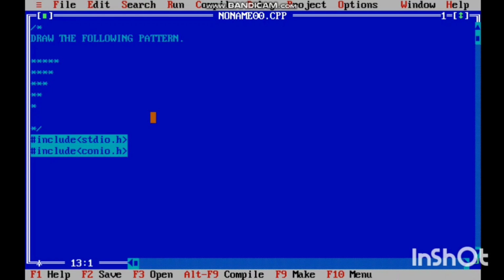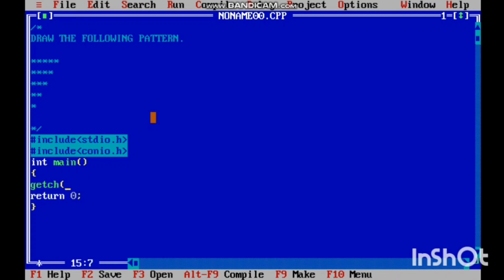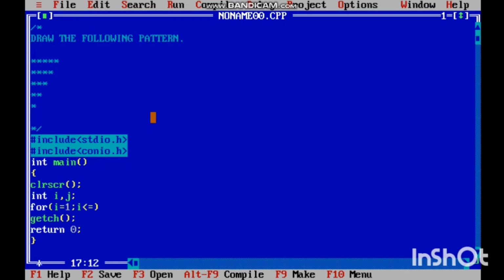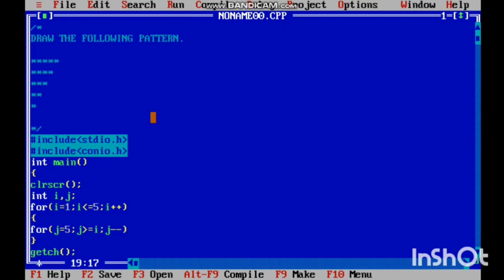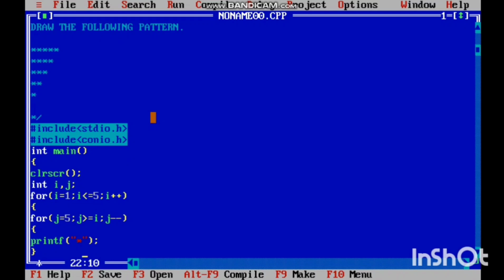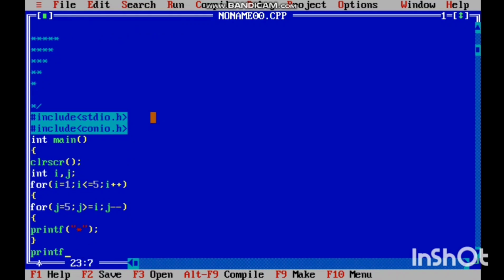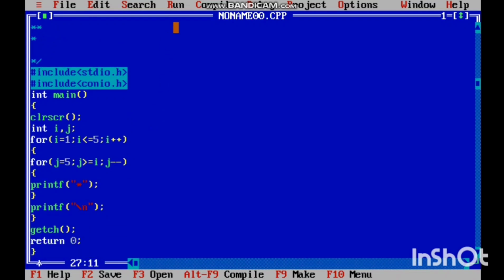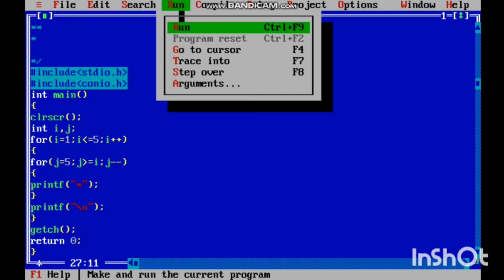Pattern Program in C Programming